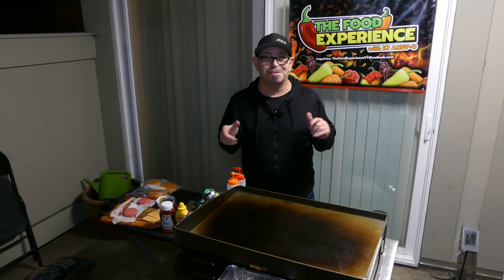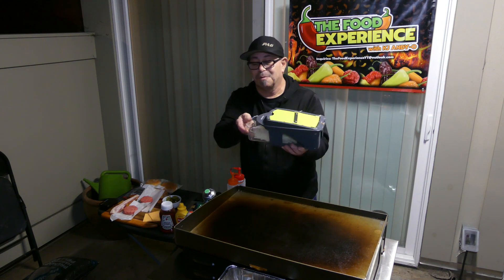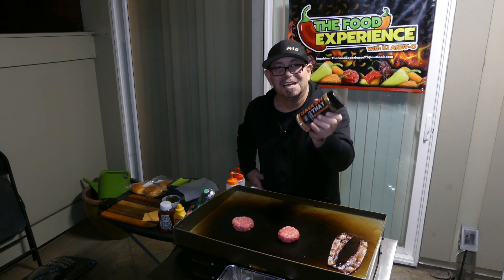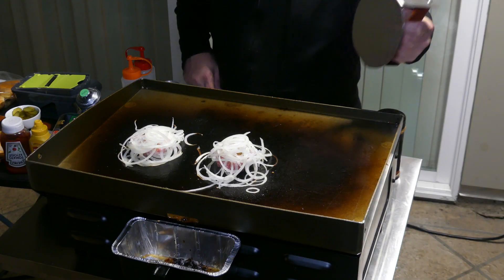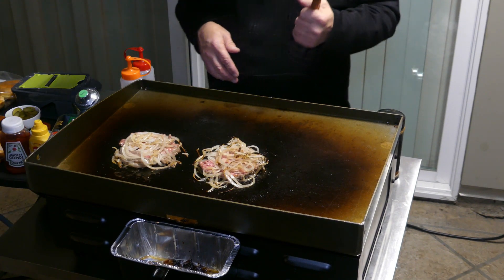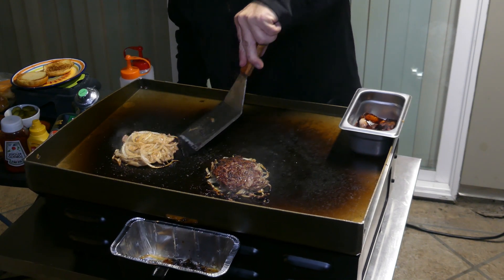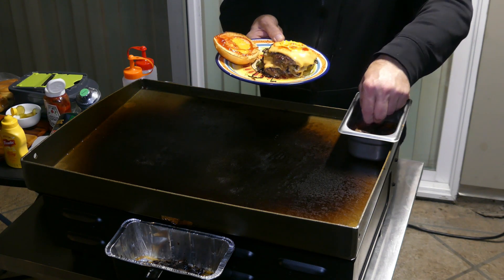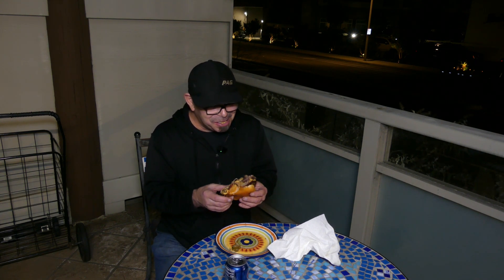Oklahoma's Fried Onion Burger - My Way - Blackstone 22 Adventure Ready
Welcome back to The Food Experience!  This time I am making my version of Oklahoma's fried onion burger.  Such a tasty creation!
If y'all have not tried Smash That by The Flat Top King I highly recommend picking it up

I hope y'all enjoyed this experience.  First time trying to film at night out on the patio.  I think I will upgrade my lighting soon for the next time I try this.  Thanks so much for being a part of The Food Experience.  See ya real soon.